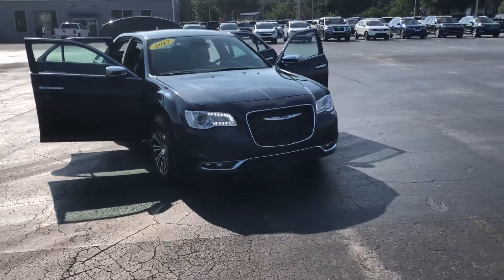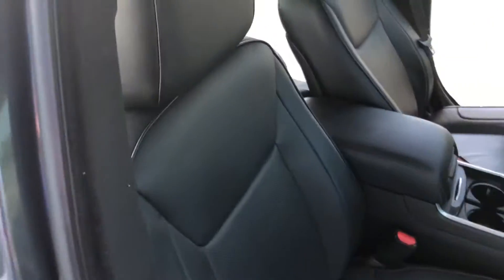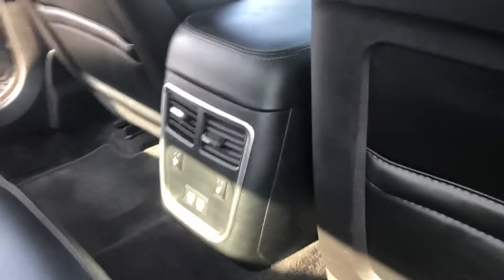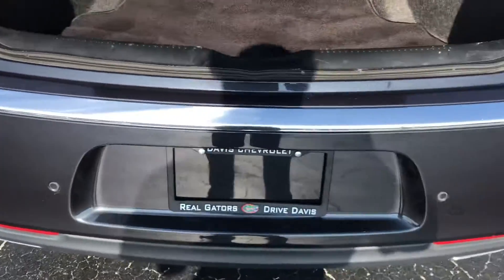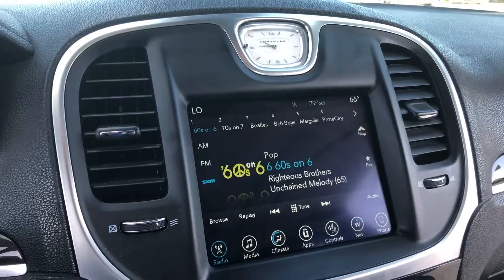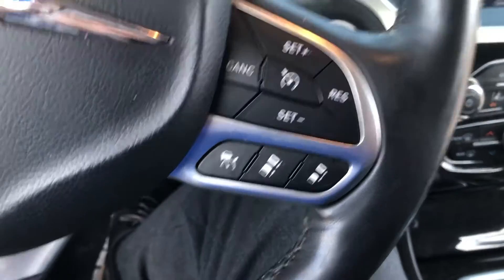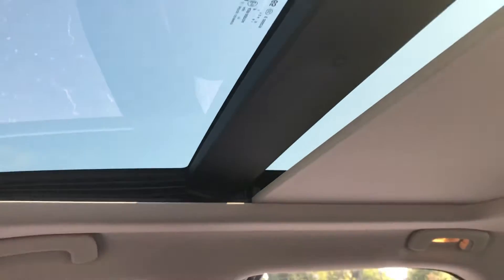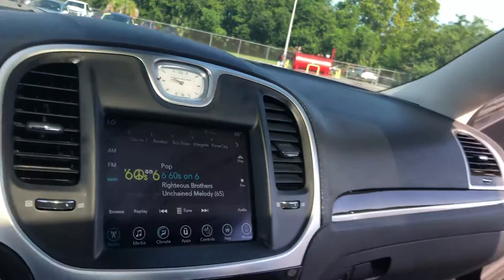Your 2017 Chrysler 300C!